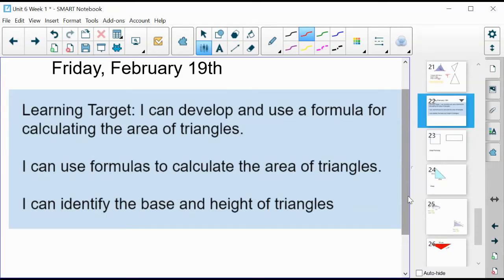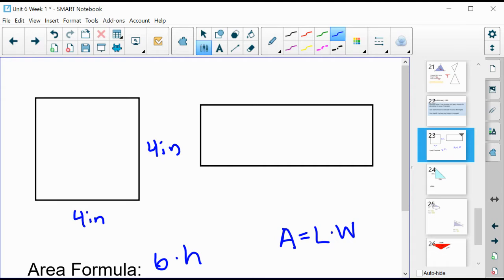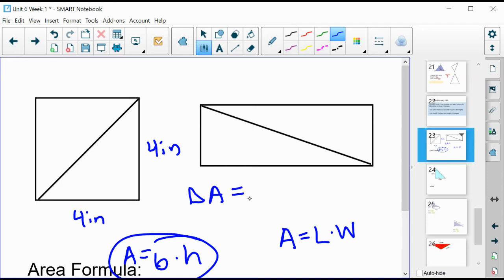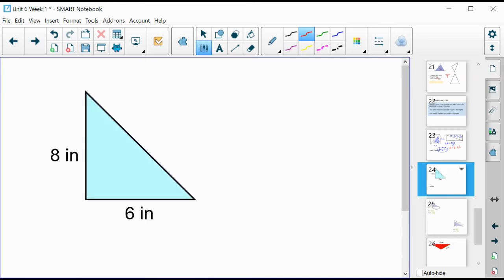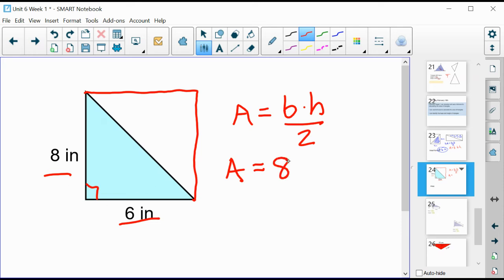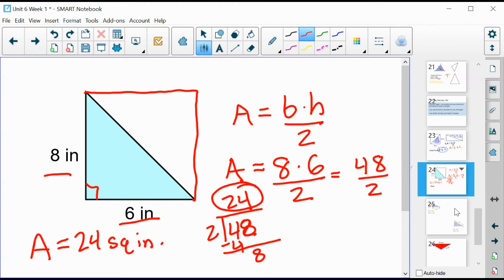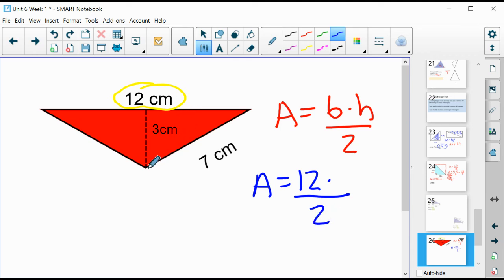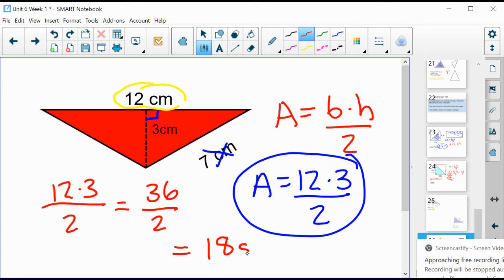Area of Triangles